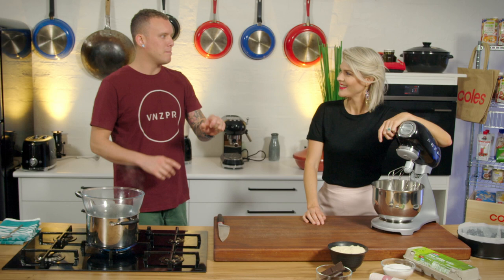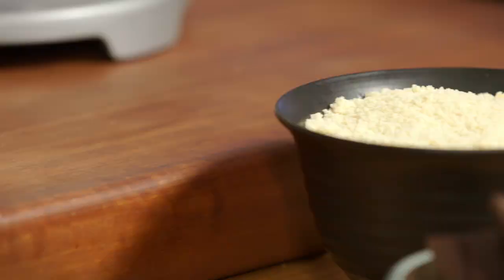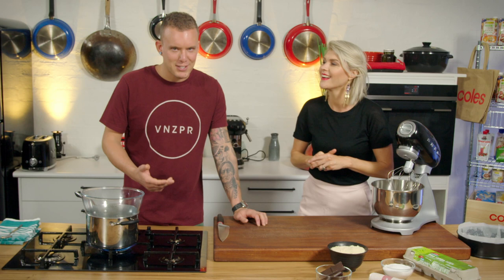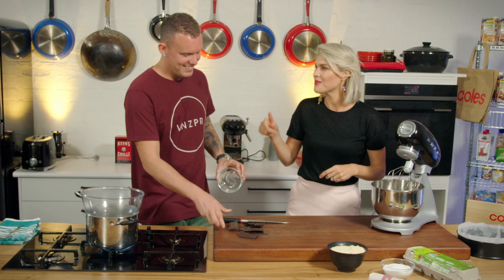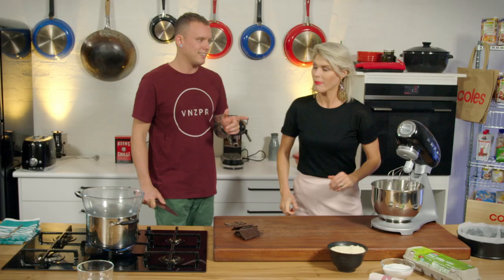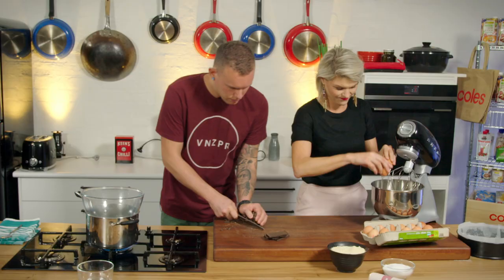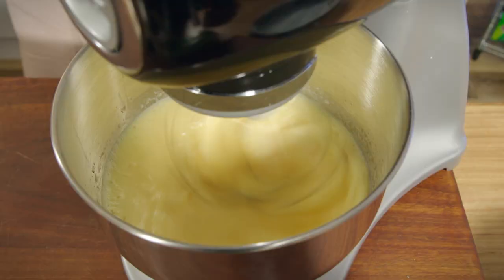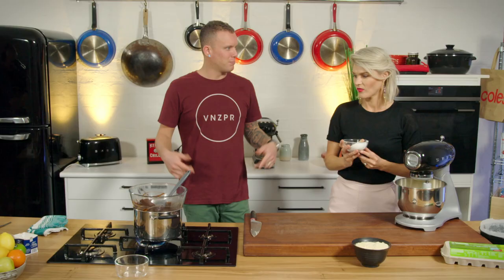Flourless Chocolate Cake by Matt Sinclair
This cake will have all your friends begging for more! And even better, its gluten free!
As seen on The Cooks Pantry with Matt Sinclair.